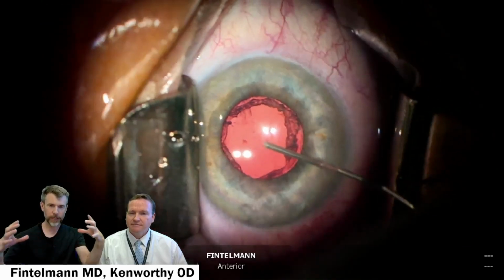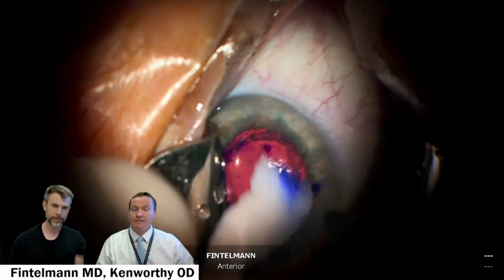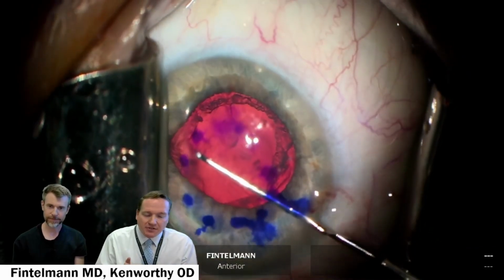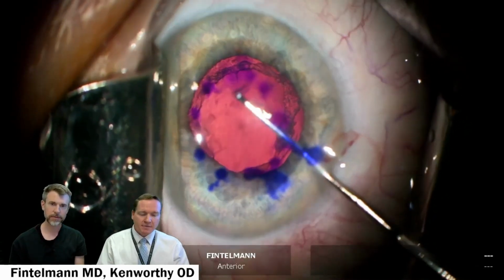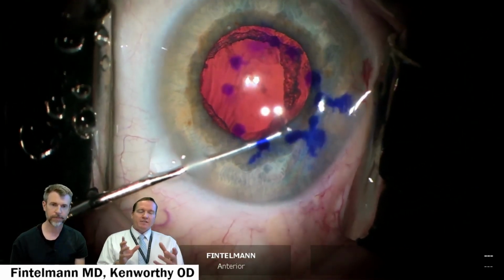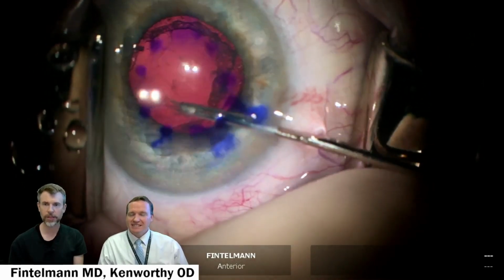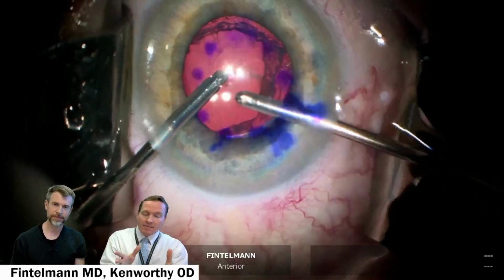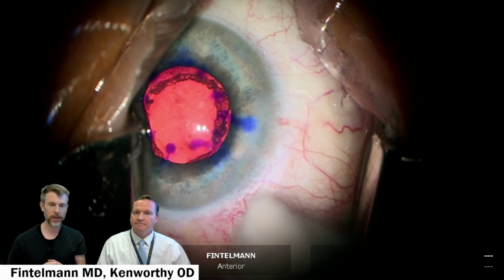Descemet's Stripping Only for Fuch's Dystrophy Removing Corneal Endothelium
Relatively new and novel treatment for Fuchs' dystrophy without the use of transplant tissue. Patients with Fuchs suffer from glare and starburst at night and can develop corneal swelling. In DSO a small
area of the affected tissue is removed. The body heals the defect. No transplant tissue is used

Part of a recurring series that represents our approach to collaborative eyecare. All patients provided consent for photography and videography of these cases.

Robert Fintelmann MD and Pierce Kenworthy OD Arizona College of Optometry (AZCOPT)